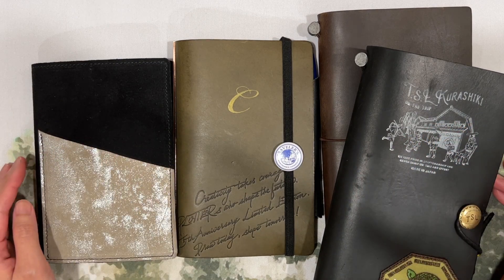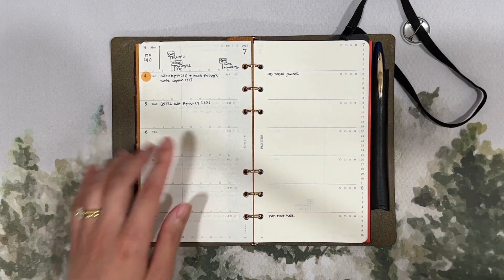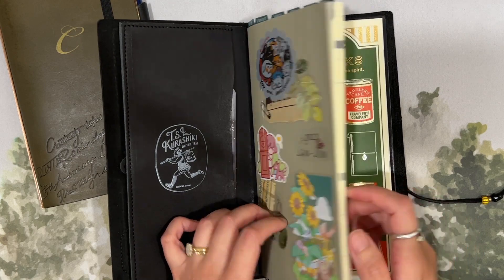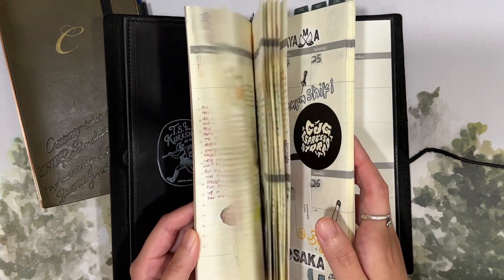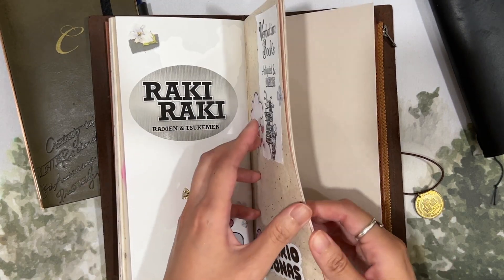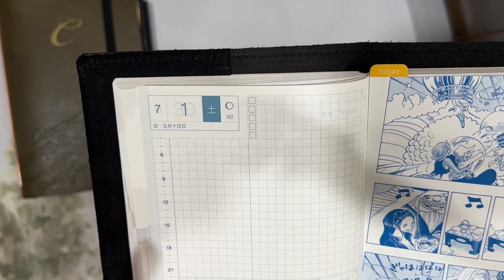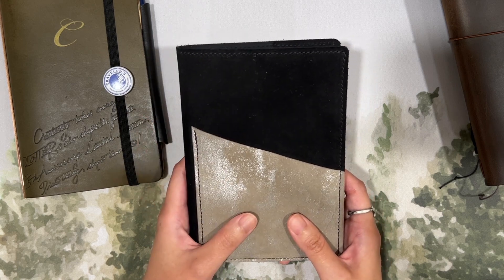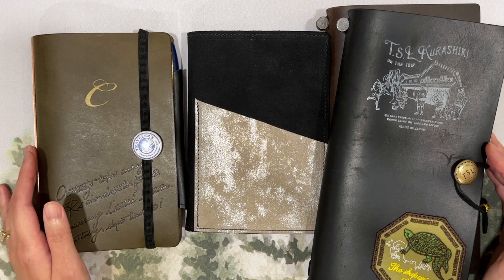Midyear System Review | Techo Kaigi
Here’s a chatty video about my current planner and journal lineup, how it has been working for me so far, and my thoughts on 2024!

00:00 Introduction
01:25 PLOTTER (personal planning)
05:46 Traveler’s notebook (memory-keeping)
09:58 Traveler’s notebook (ephemera journaling)
12:44 Hobonichi techo (health journaling)
17:57 Final thoughts